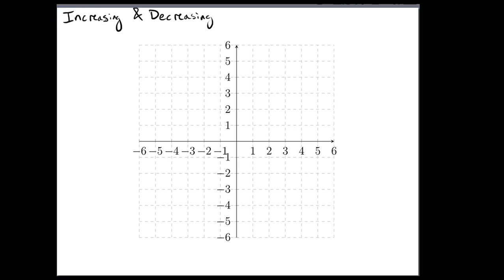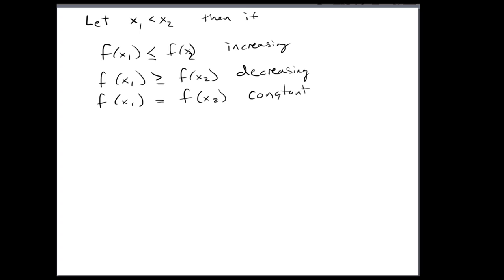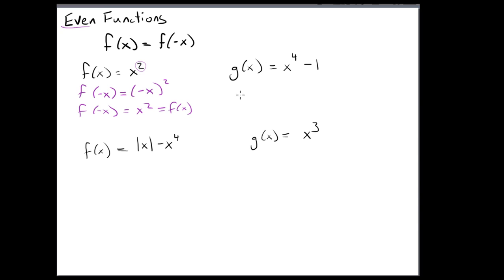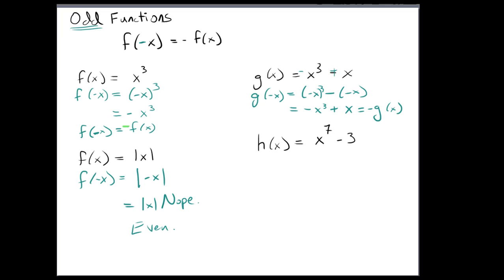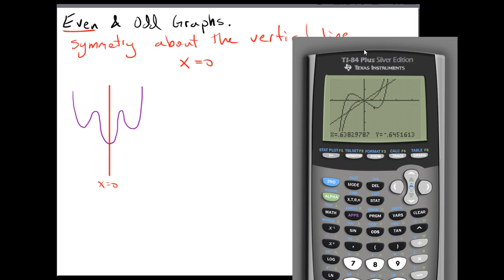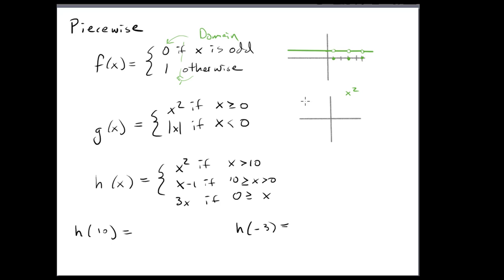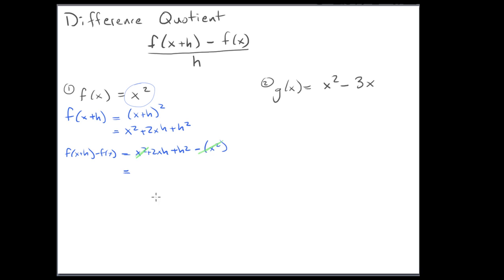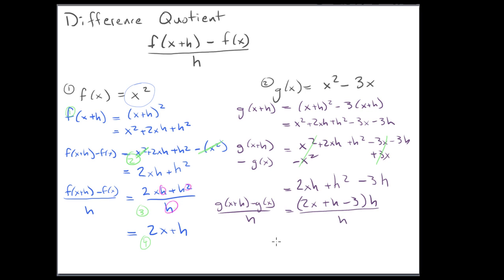M 121 S2.2 - More Functions and Graphs